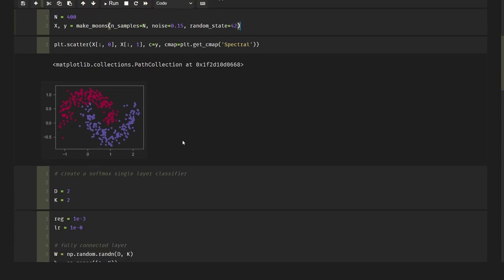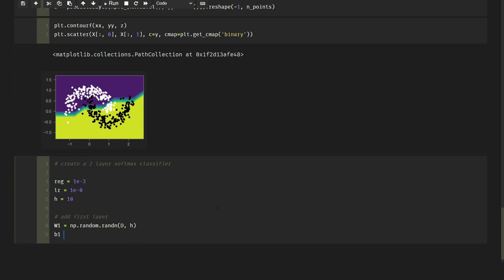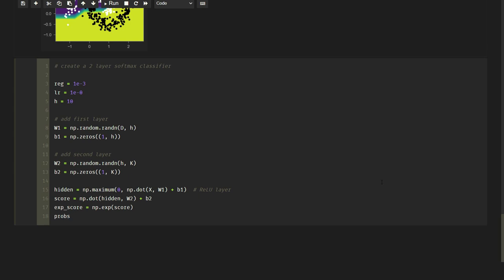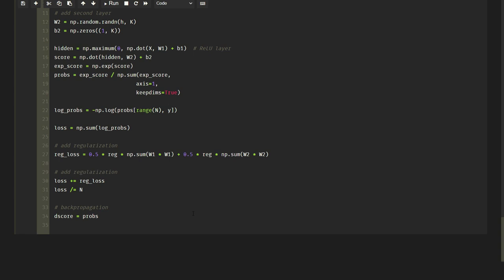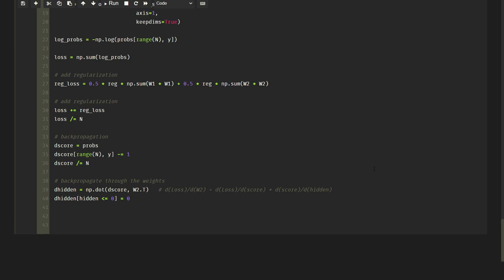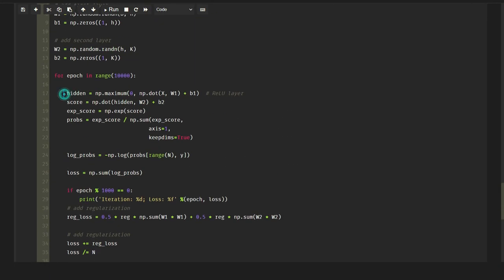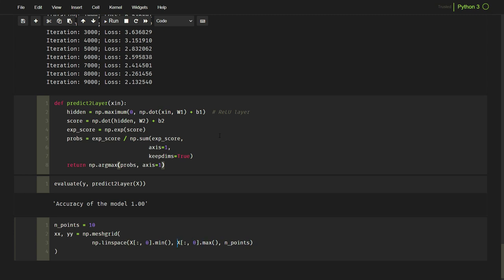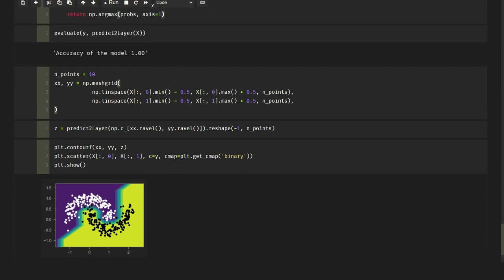04-BackPropagation Neural Networks - Fully Connected Layer with Softmax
The video explores mathematics behind derivation of back propagation equations for a fully connected layer having softmax as the final layer.